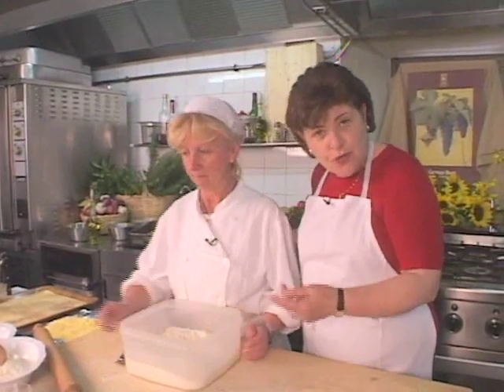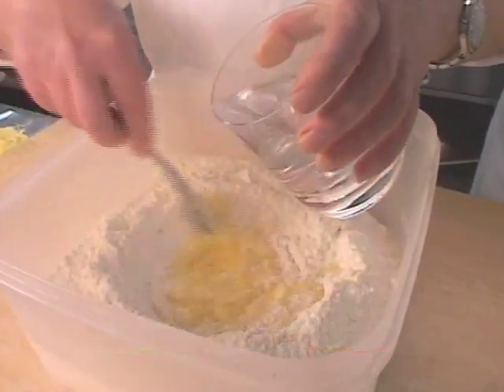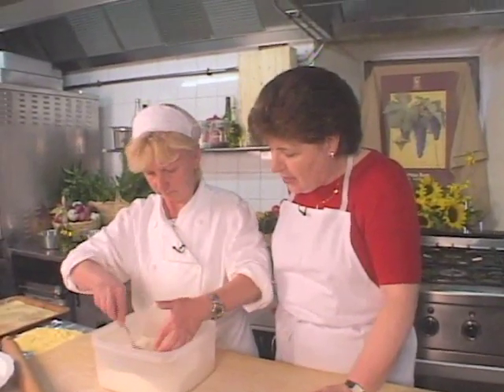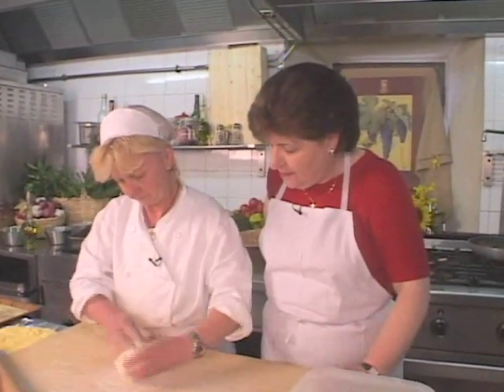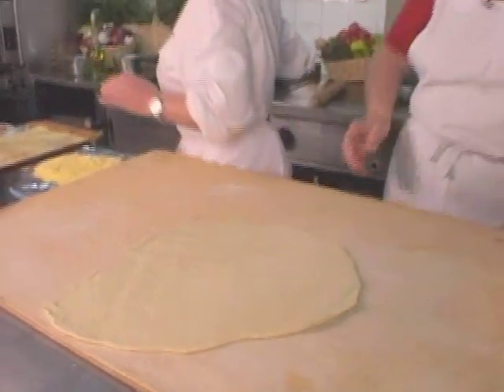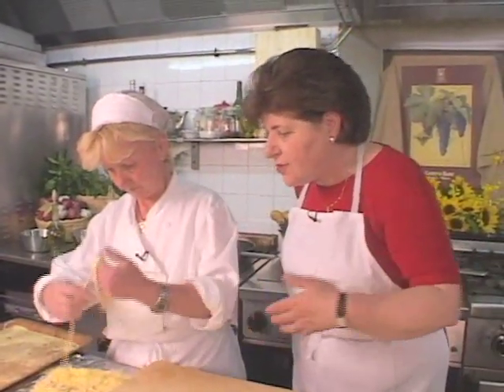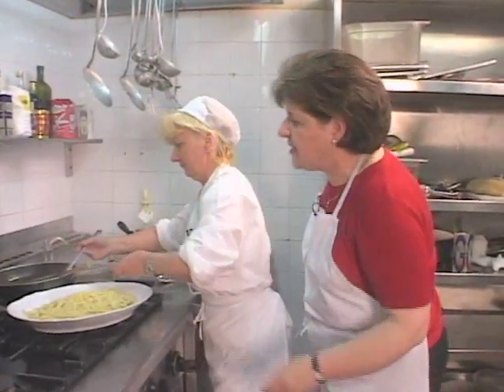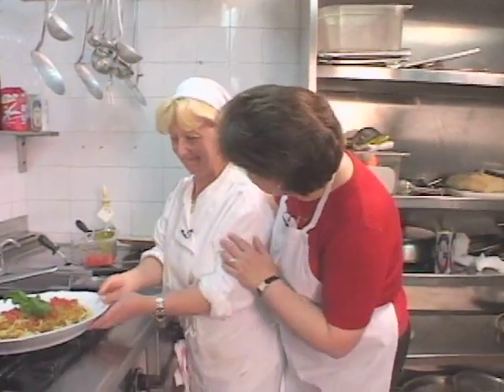Ciao Italia 1324-r0187 Pici